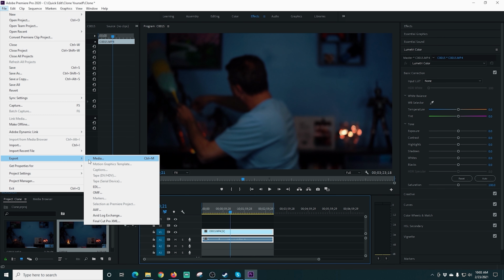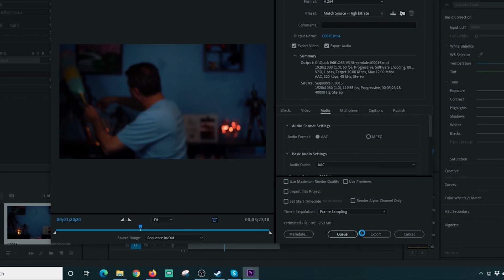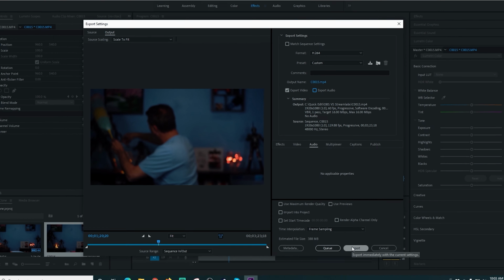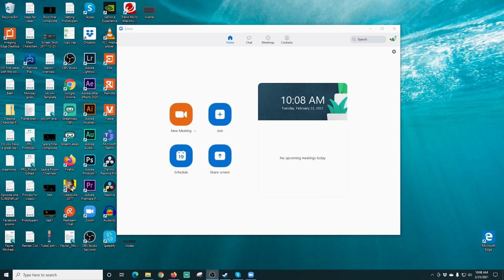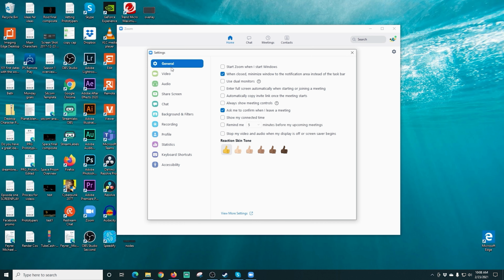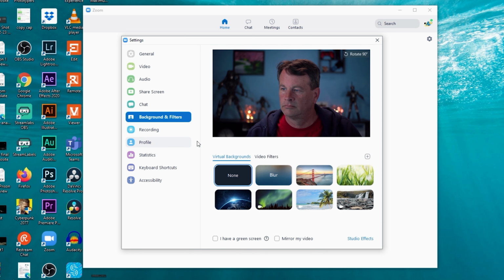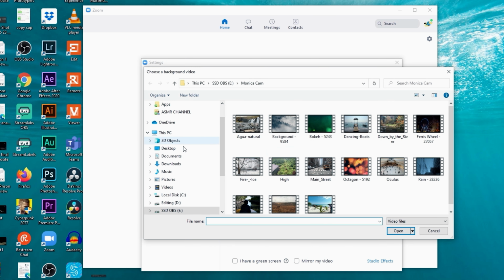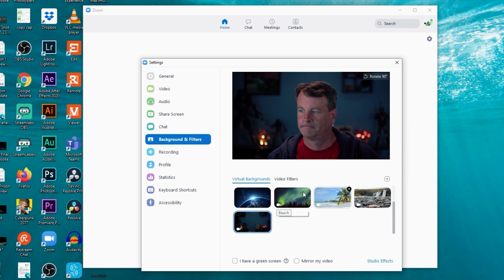Clone Yourself for a Video Call! Teams, Skype, Zoom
Have some fun with your video calls. Today I show you how to clone yourself for Video calls in zoom and other apps.

You do not need a green screen for this process.